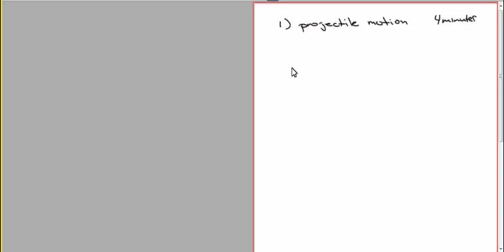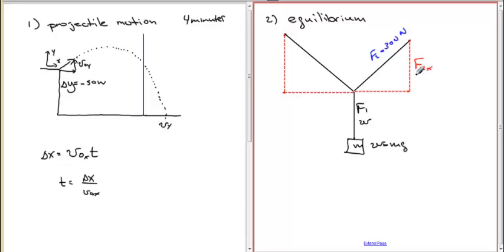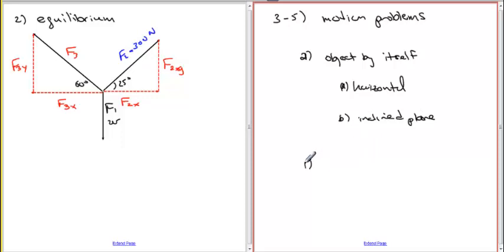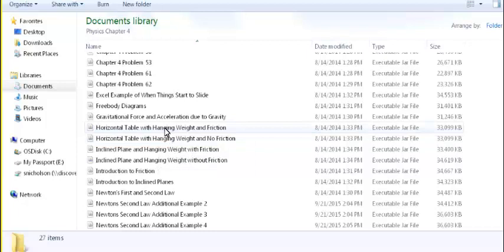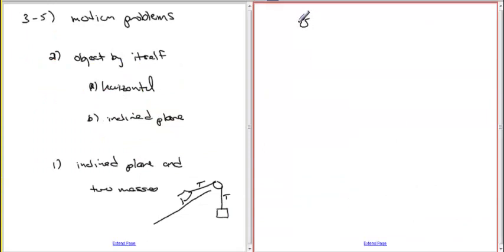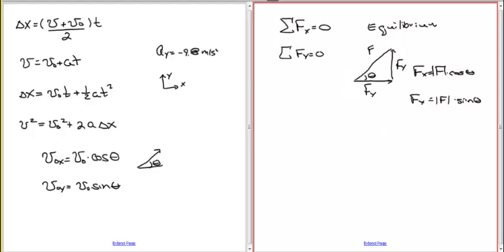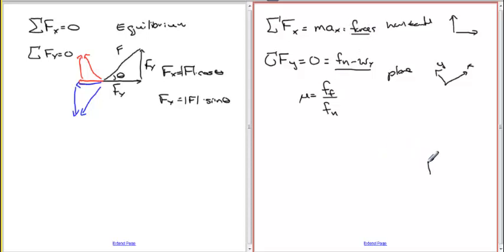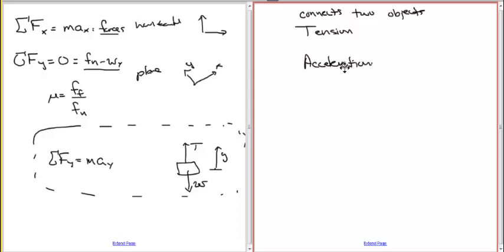Test 2 Review Fall 2017